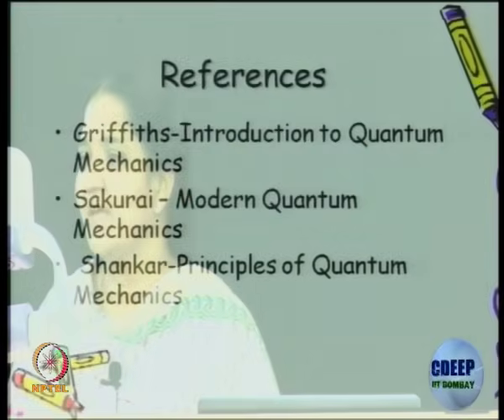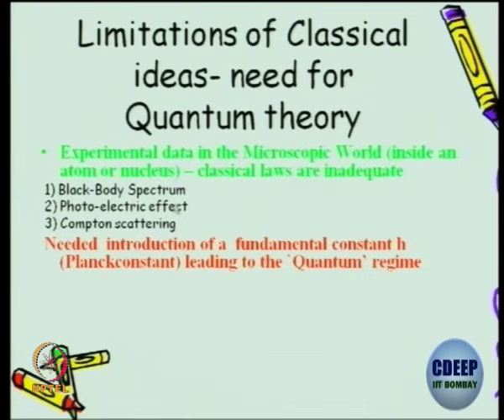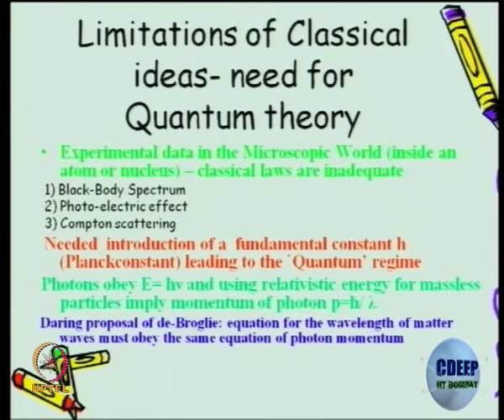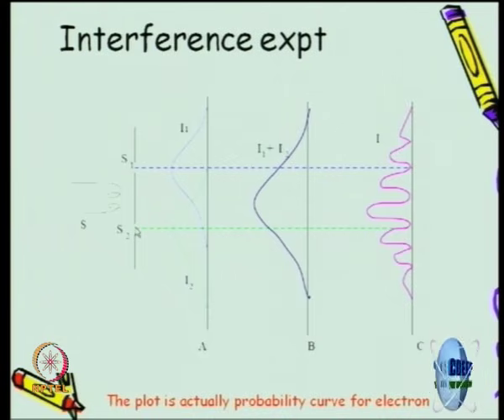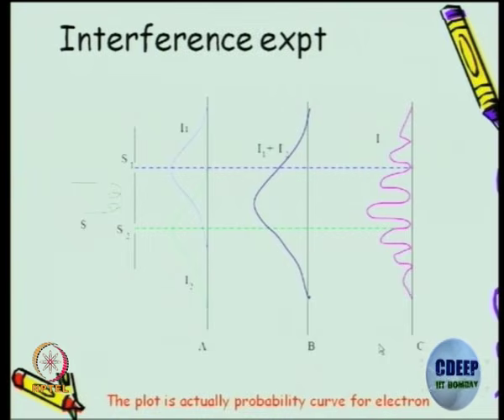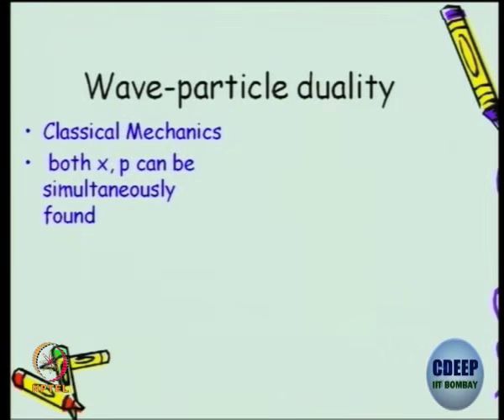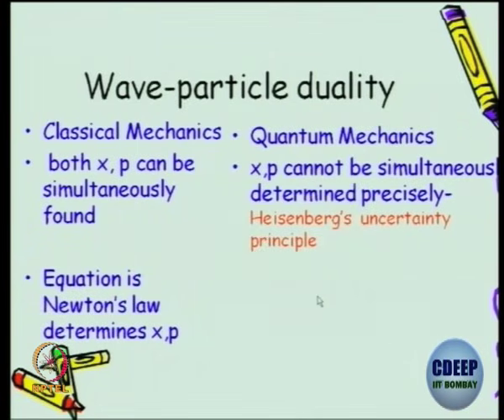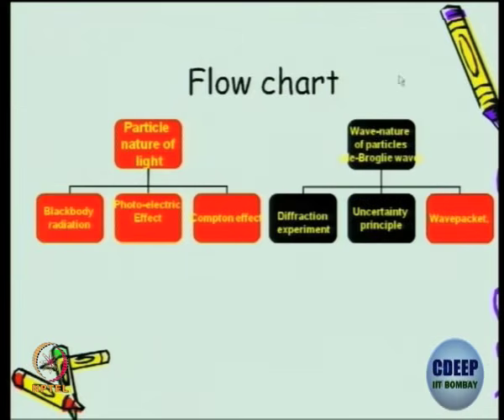Week 1-Lecture 1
Lecture 1 : Introduction to Quantum Mechanics - I